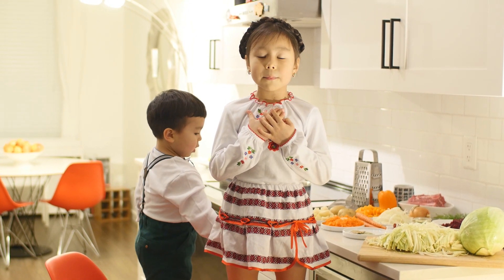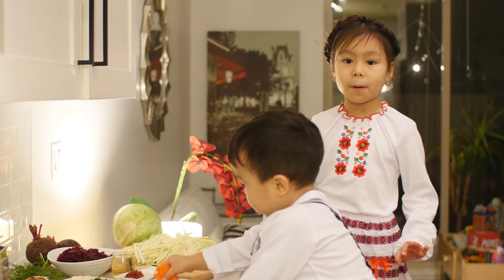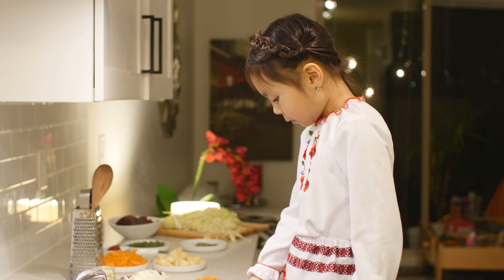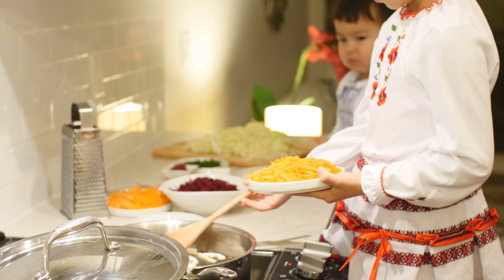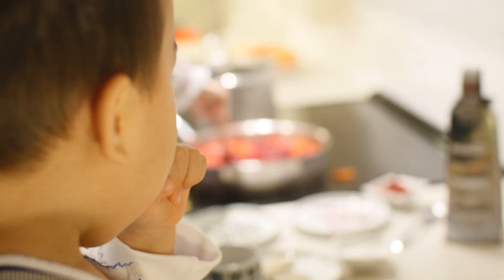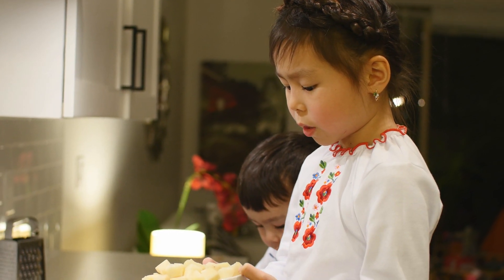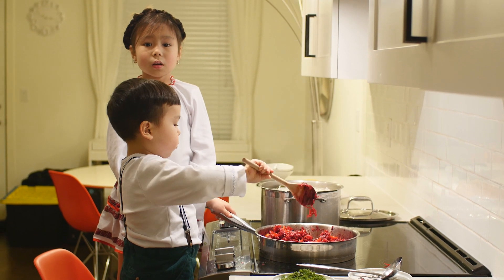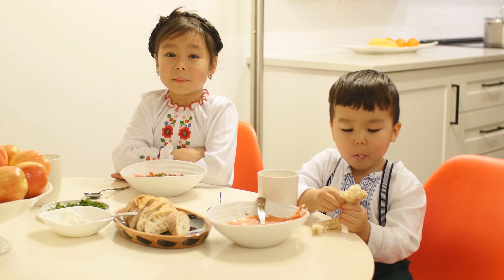Adelle and Amir cooking Ukranian borsch/ украинский борщ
Ingredients:

For the soup/ Для бульона:
water/вода
meat/мясо

Roast ingredients/ Для зажарки:
Vegetable oil/ Растительно масло
Onion/ Лук
Carrot/ Морковь
Sweet pepper/ Сладкий перец
Tomato paste/ Томатная паста
Salt/ Соль
Pepper/Перец

Borsch ingredients/ Ингредиенты для борща:
Cabbage/ Капуста
Potato/ Картошка
Bay leaf/ Лавровый лист

Decoration/ Декорация:
Dill/ укроп
Sour cream/ сметана